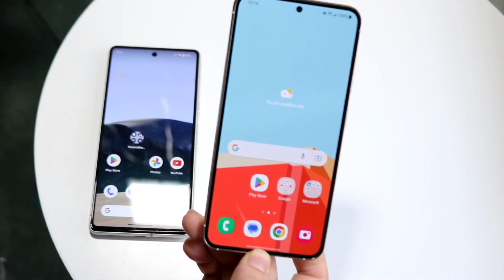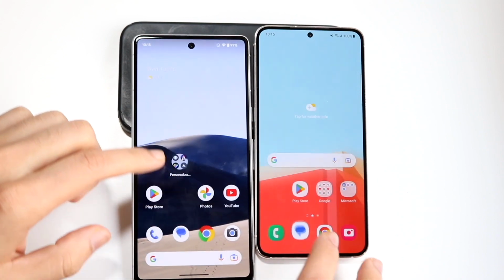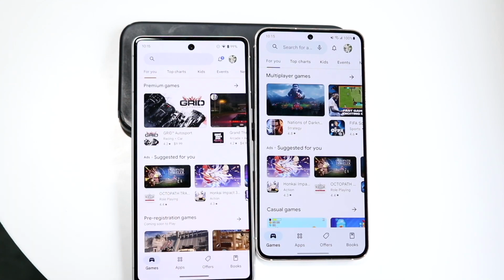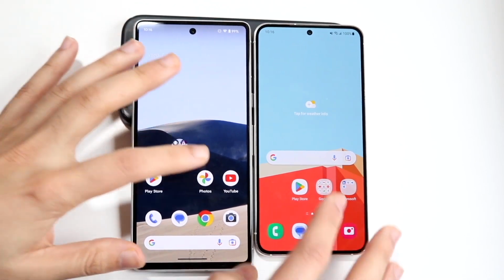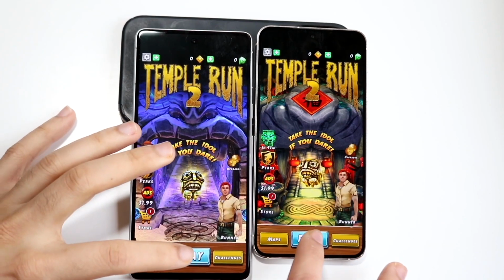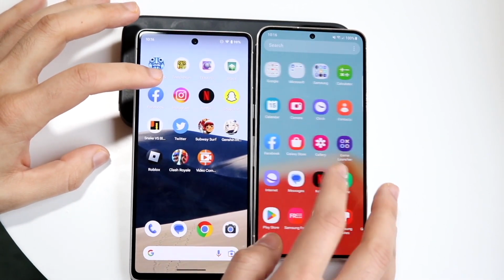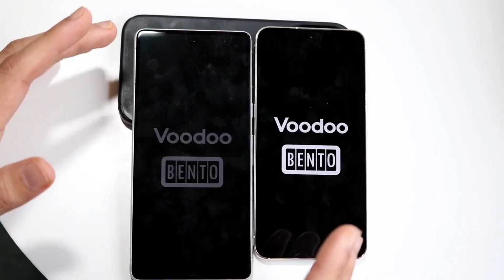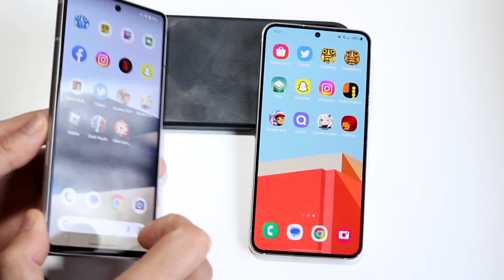Samsung Galaxy S23 Vs Google Pixel 7 Speed Comparison